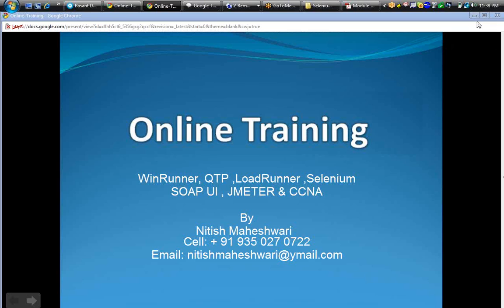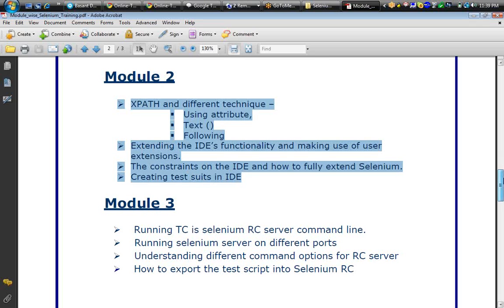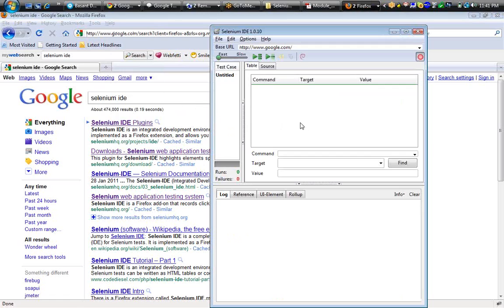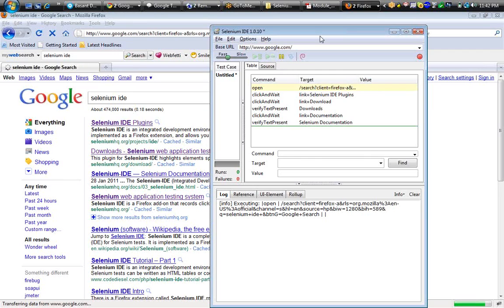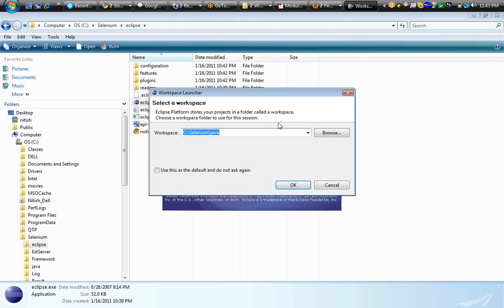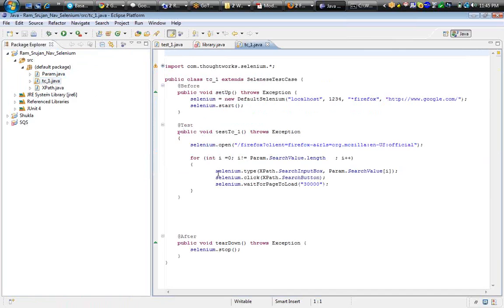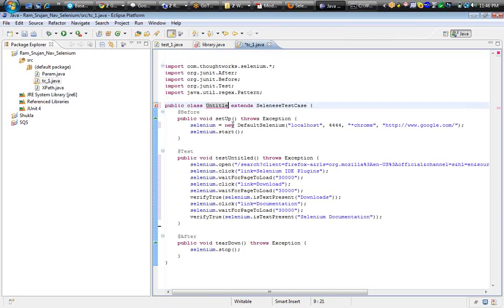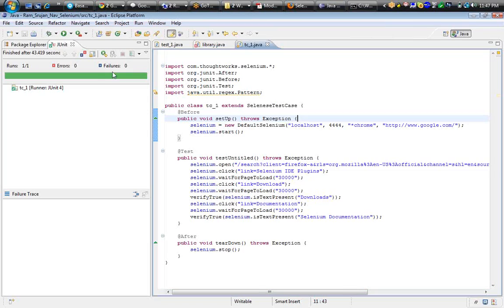Selenium Video - Nitish Maheshwari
Nitish Maheshwari
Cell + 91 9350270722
Skype - nitish.maheshwari